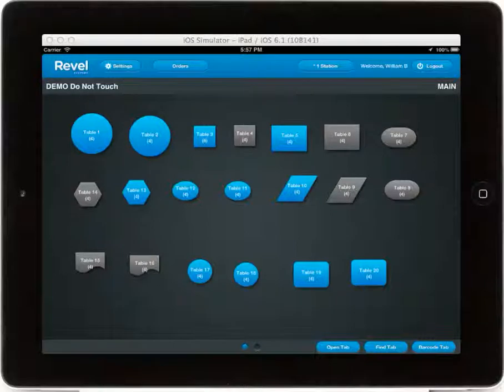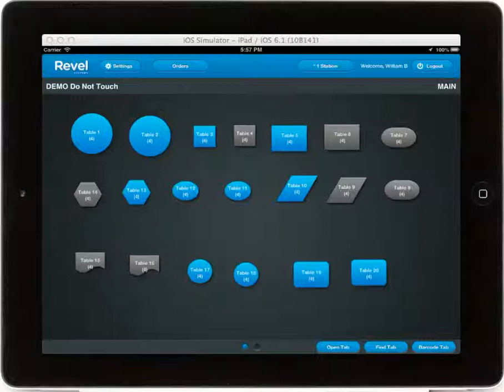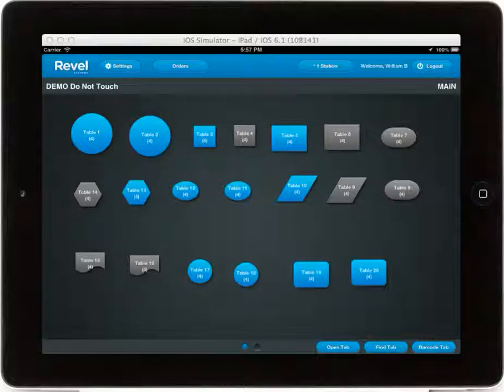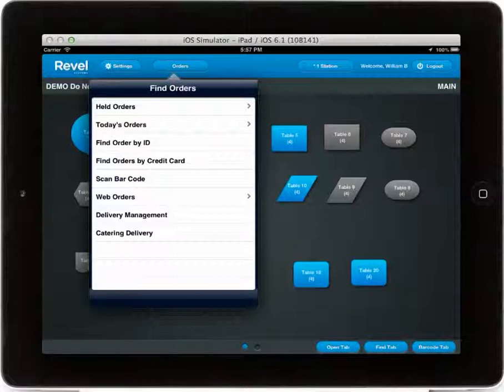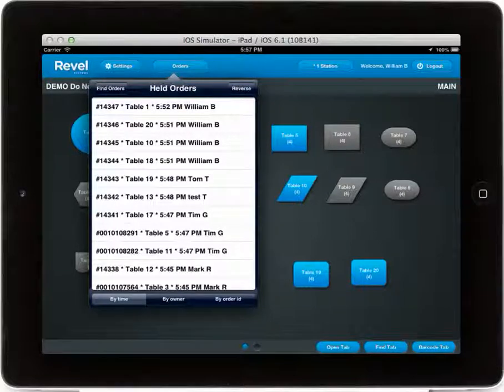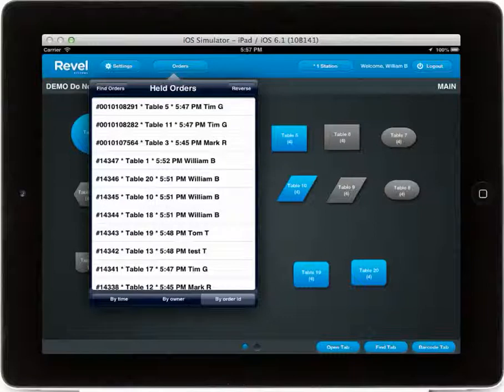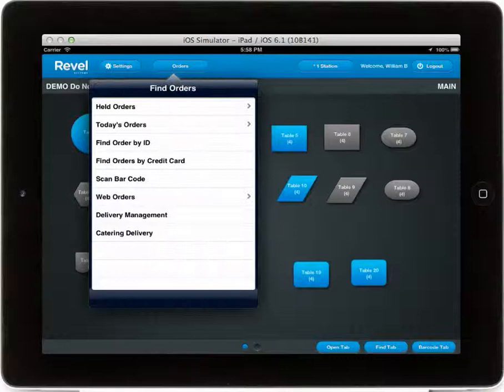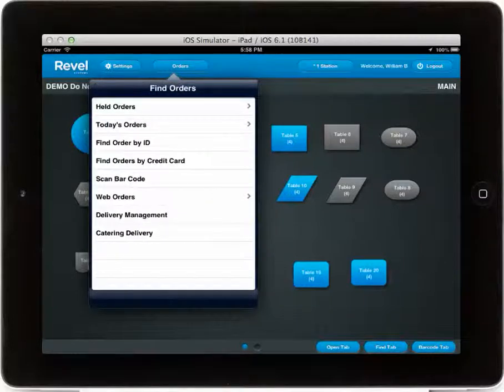Revel iPad POS - Filter Orders by Time, Order ID or Owner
Revel Systems users can now filter held orders, todays orders, and web orders by the time the order was places, the order ID number, as well as the owner, or employee responsible for the order. This feature makes finding ones own orders that much easier, and speeds up closing out at the end of the night.